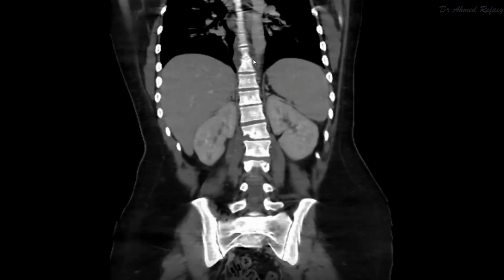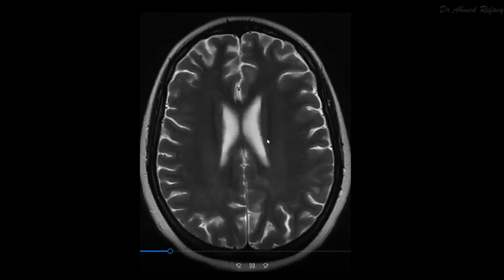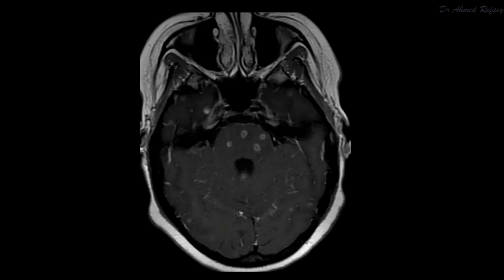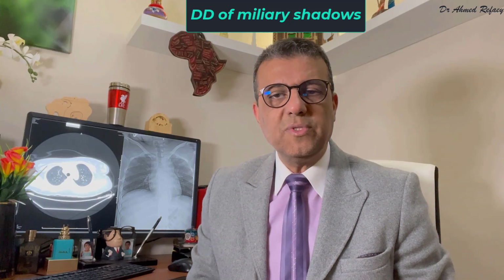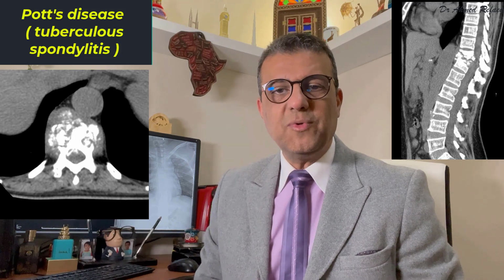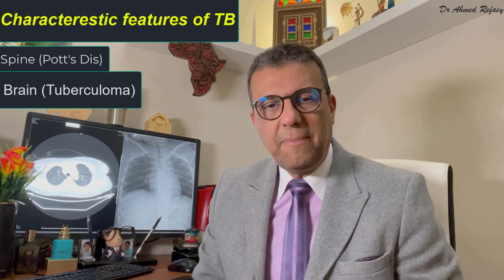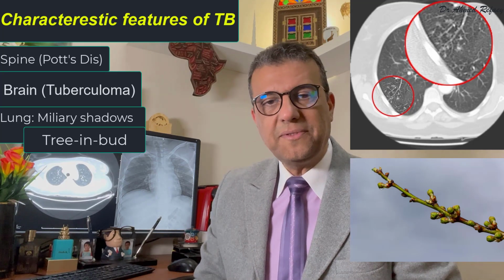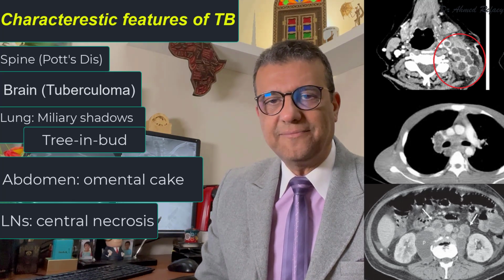Radiology capsules - Episode 53 - Characteristic radiological features of tuberculosis